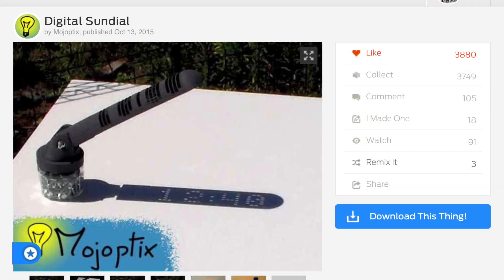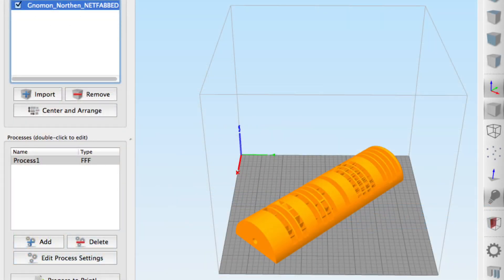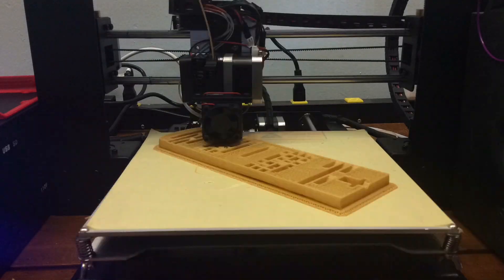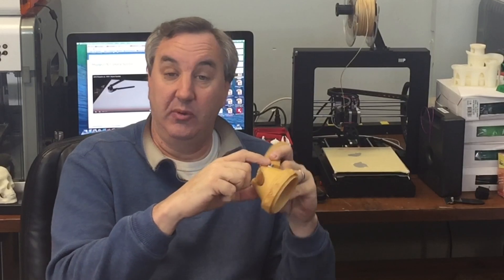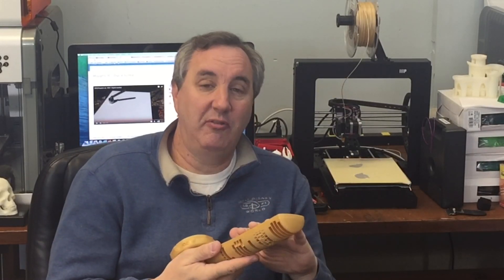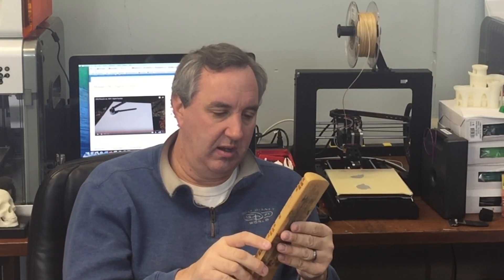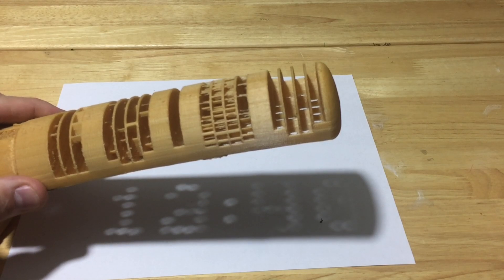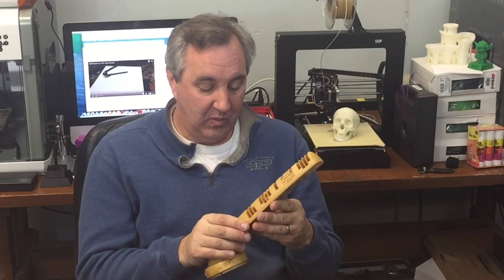Filament Friday #46 - 3D Printed Sundial on Monoprice Maker Select I3 with ESun Wood Filament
Chuck 3D prints a very interesting Sundial design on his new Monoprice I3 3D Printer. The design creates digital numbers from sunlight but requires fine detail printing. The test for the I3 is can it produce the desired results? After slicing with Simplify3D, Chuck shows you the results.

Chuck's 3D Print Book: